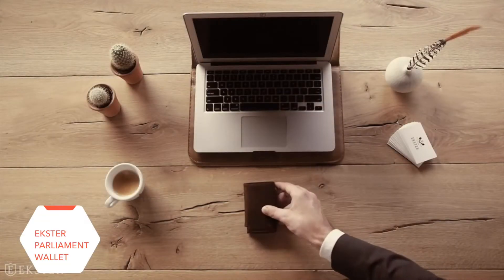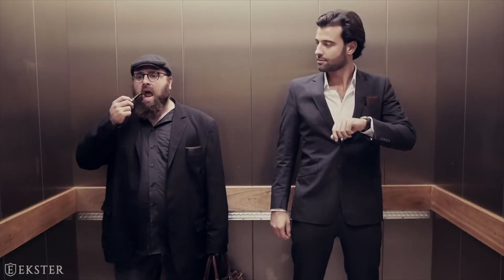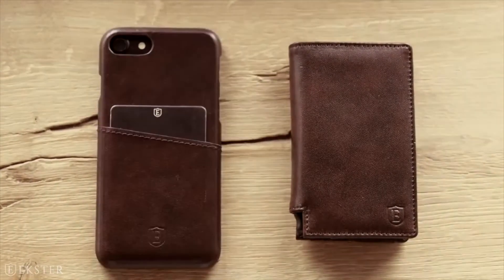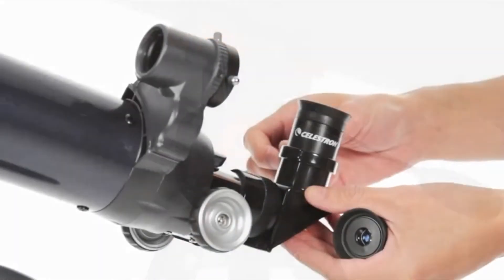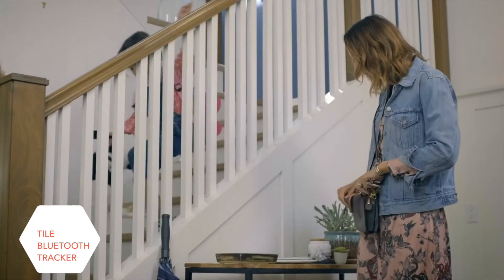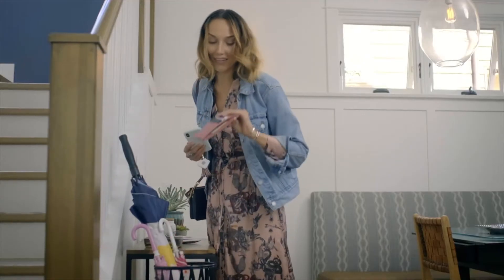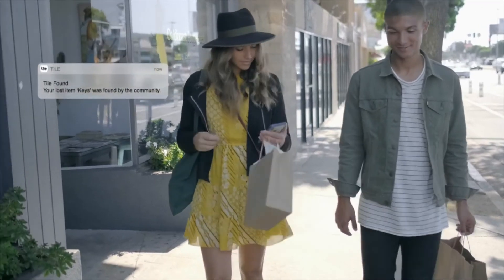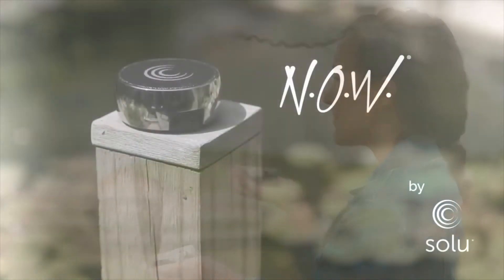6 AMAZING TECH GIFTS TO WOW YOUR LOVED ONES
Check out our pick for 6 coolest and top-rated valentines day tech gifts

1. Ekster Wallet
2. Celestron Telescope
3. Philips Wake-up light
4. Tile
5. NOW Tone Therapy
6. Sense fitness tracker

1. Ekster Wallet - 0:05
2. Celestron Telescope - 1:59
3. Philips Wake-up light - 3:00
4. Tile - 3:59
5. NOW Tone Therapy - 5:52
6. Sense fitness tracker - 6:19